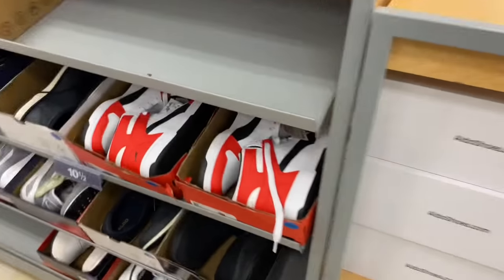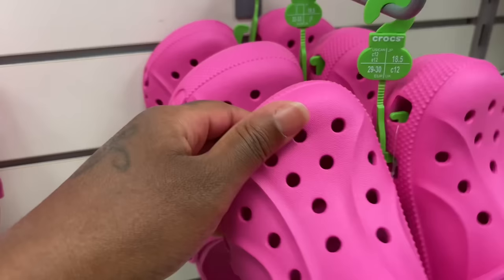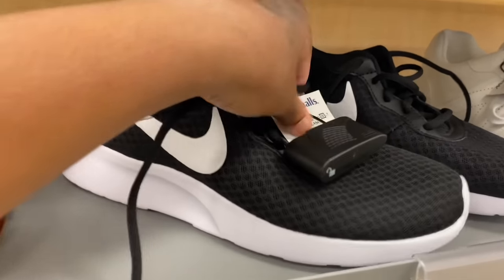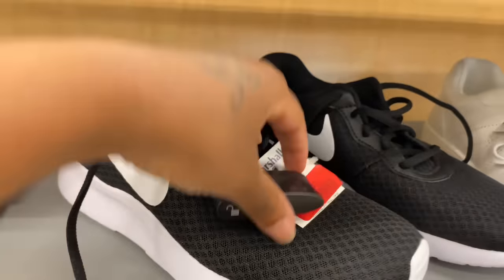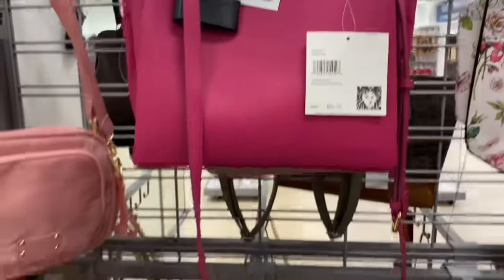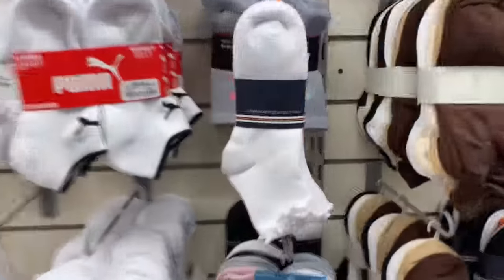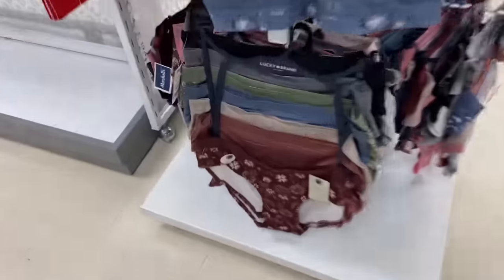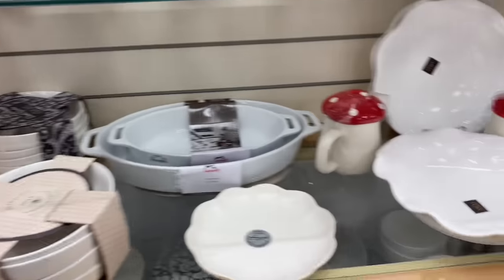SHOP WITH TERESA AT MARSHALLS FOR CLOTHES| SPENDING MY YOUTUBE CHECK